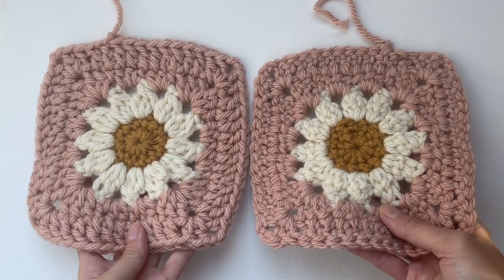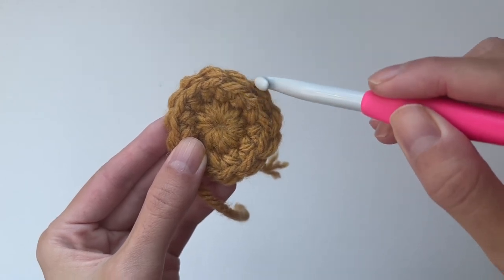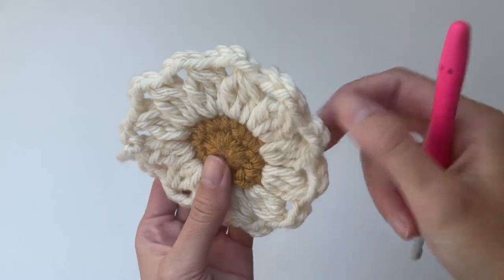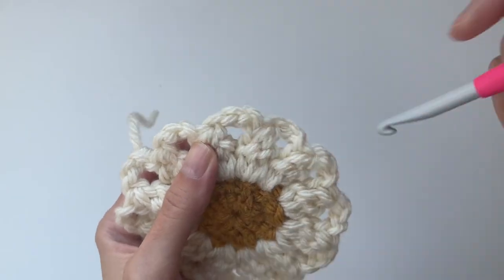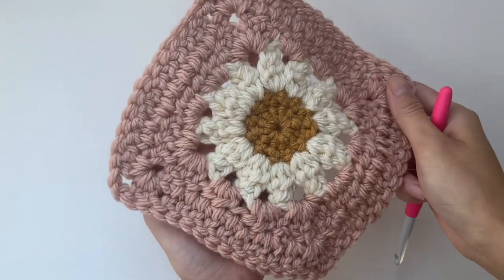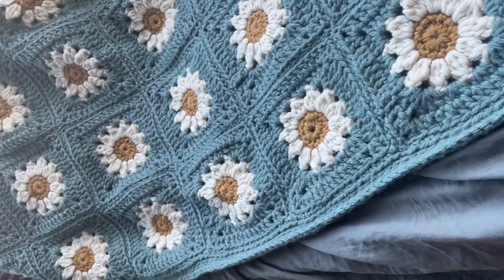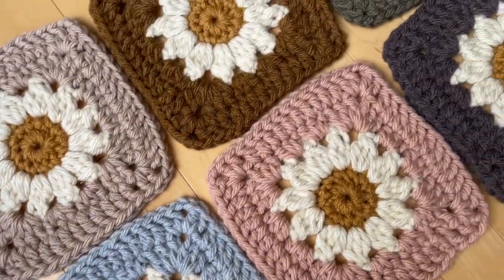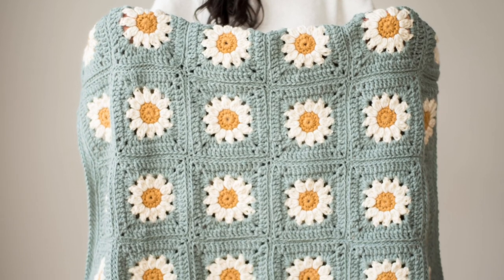The Right & Wrong Side of the Daisy Granny Square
Do you know which is the right vs wrong side of the daisy granny square? 🌼 In this video, I show you how to identify the right/wrong sides of the: centers, daisies, and overall granny squares. In general, you will look for the V’s (front and back loops) on the right side. Keep in mind that the right side of the granny square will be facing you as you’re crocheting since this granny square is worked in joined rounds.

The wrong side tends to be bumpier and you can look for the horizontal bars. The wrong sides of the granny squares should be facing you when you’re whip stitching them together, but the right sides of the granny squares should be facing you when you’re crocheting the slip stitch border. 🧶 When you were first learning how to crochet, did you find it difficult to identify the right vs wrong side of your projects worked in rounds?

Cozy Days Daisy Blanket crochet pattern (link to kit available too)

Yarn used: Hue + Me (Rose Water, Salt & Mustard)

Hook used: 8 mm hook